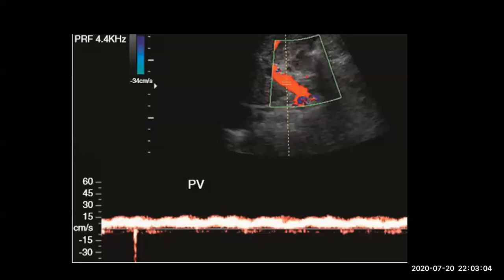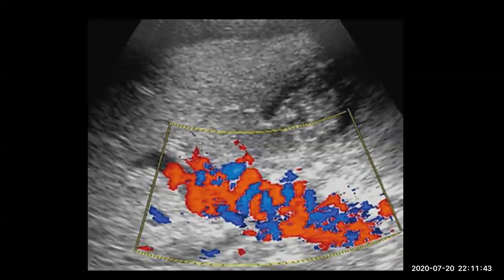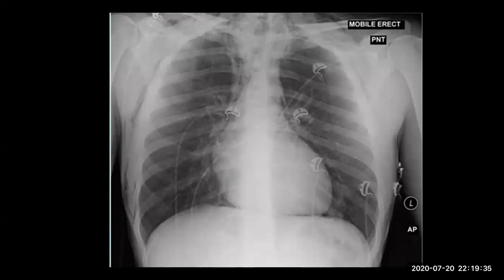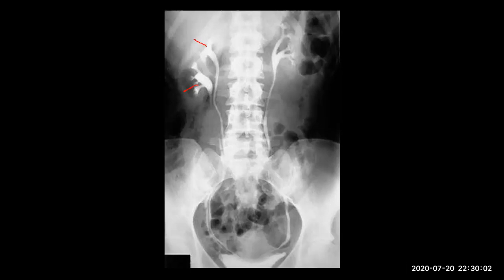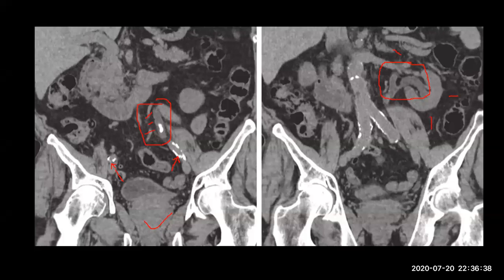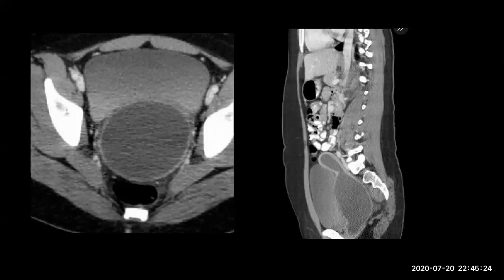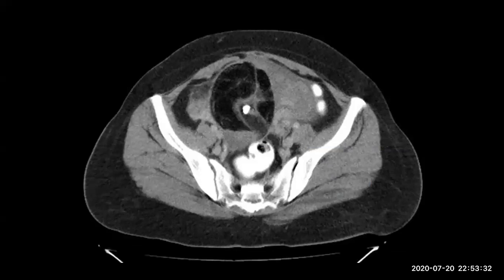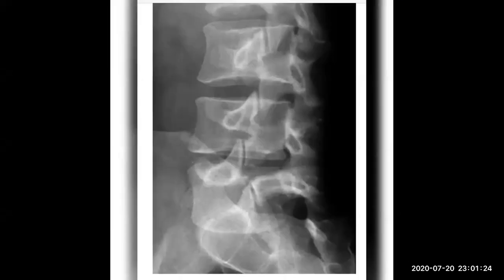024 Remote E-Radiology Learning - Case Discussion 015 Jordanian Radiologic Society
This is about 62 min case discussion with radiology residents in collaboration with Jordanian Radiologic Society we discussed mixed cases